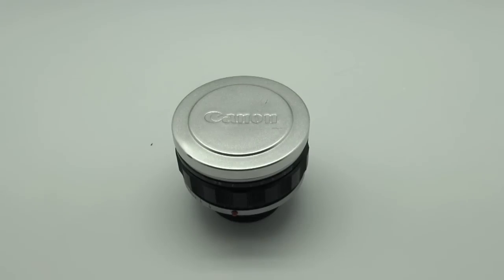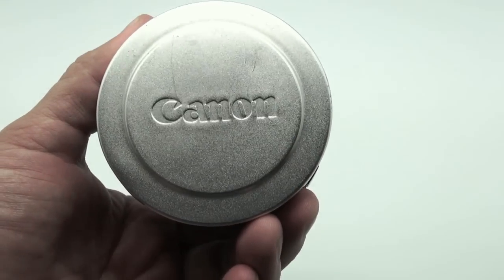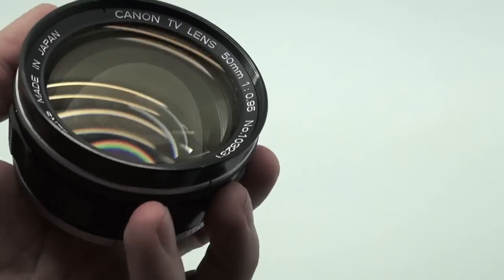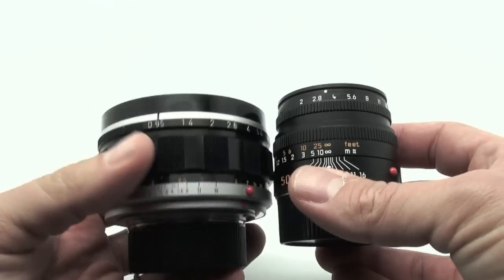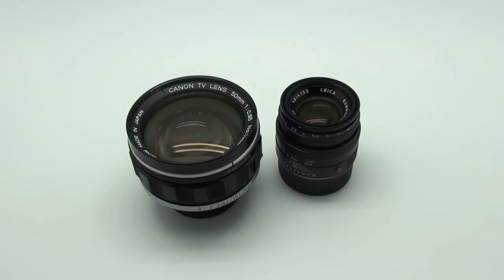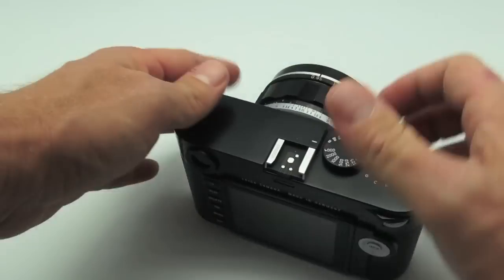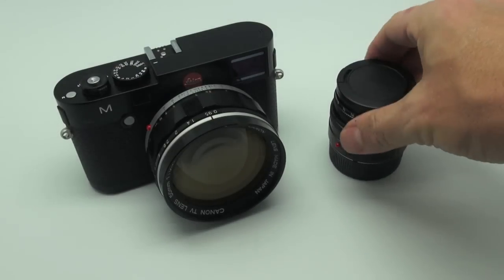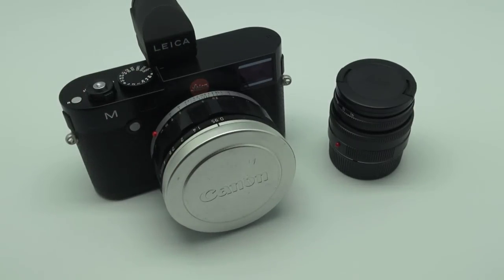The Canon 50mm f/0.95 Dream Lens with Leica M 240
Showing the Canon 50 f/0.95 "Dream Lens" which has been modified for use on a Leica M. This is an artistic lens with crazy Bokeh and a look all of its own.

see much more with this lens at